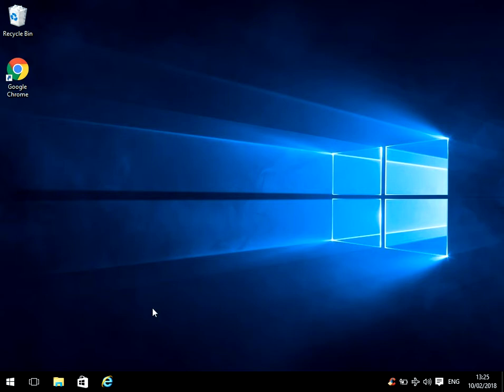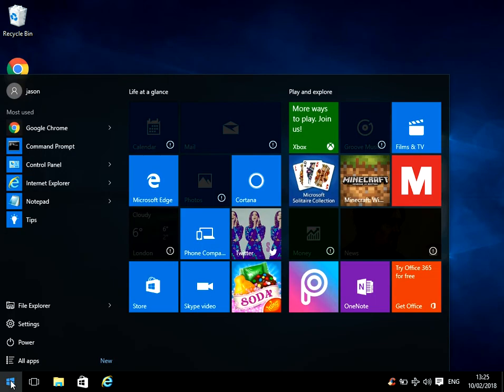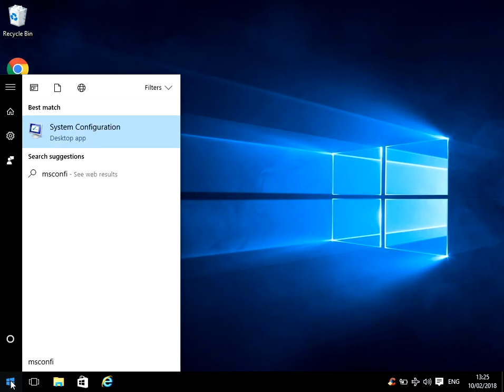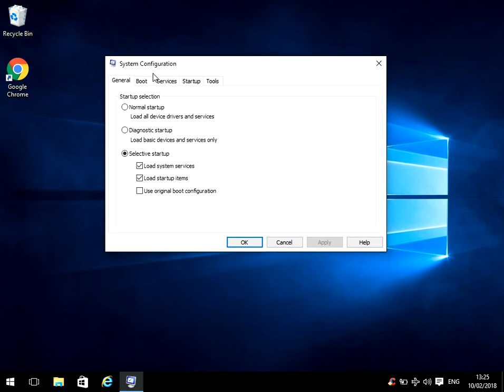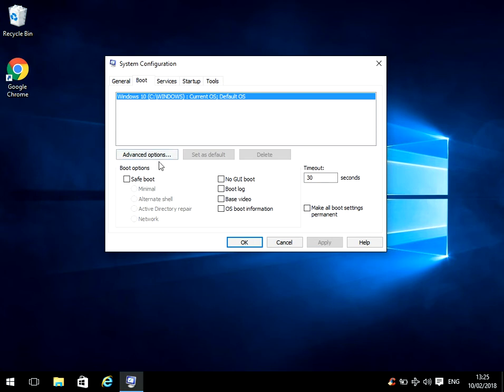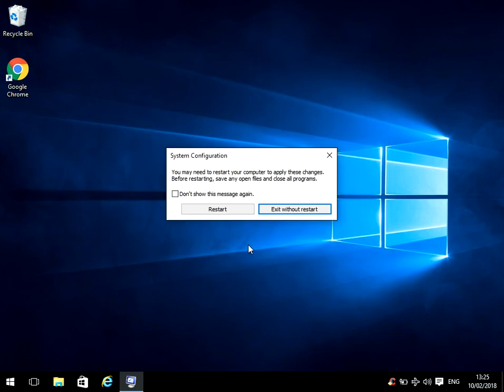How to Preform a Safe Boot in Windows 10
Hi, In this video I will show you How to Preform a Safe Boot in Windows 10

Thanks for watching this video on How to Preform a Safe Boot in Windows 10 If you have any feedback please post it below and hit the like button if you found this video useful.